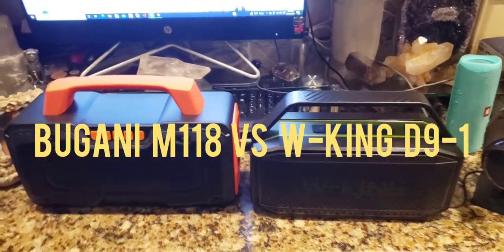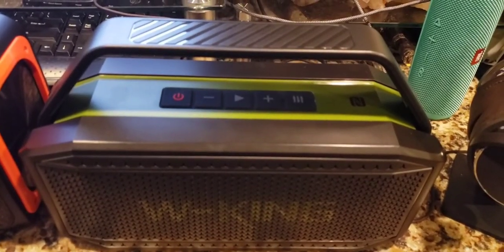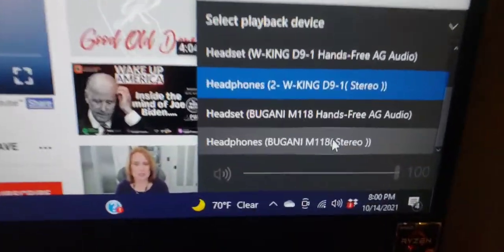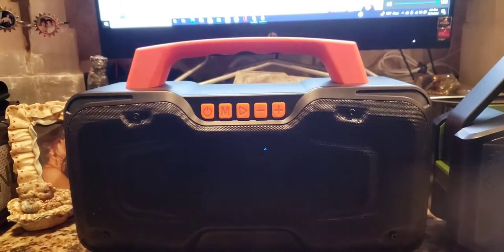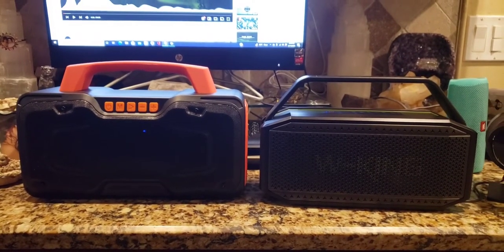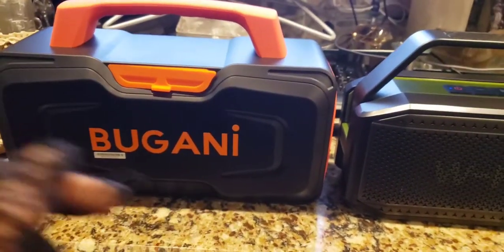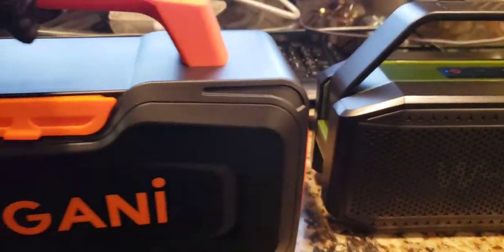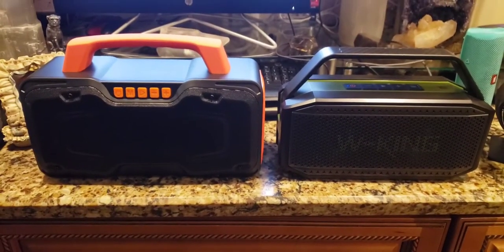Review - Bugani M118 vs W-King D9-1 Bluetooth Speaker Sound Test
🚨🚨Bluetooth Speaker Loud, W-KING 60W Waterproof Portable Speaker, Rich Bass, 40H Playtime, Bluetooth 5.0, Built-in Handle, TF Card, NFC, AUX, Stereo Speaker for Camping, Outdoors

🚨🚨 Bluetooth Speaker, BUGANI 50W Super Power Portable Bluetooth Speakers Waterproof IPX7, Support 30H Playtime, Fast Charging, Microphone Input, Suitable for Party, Travel, Singing, Orange: